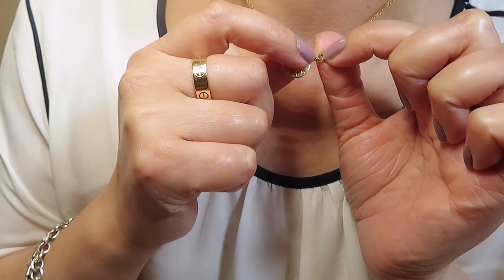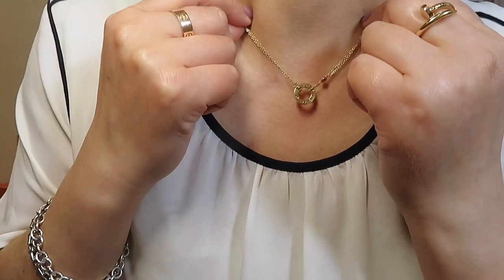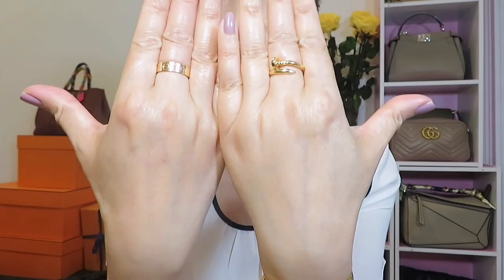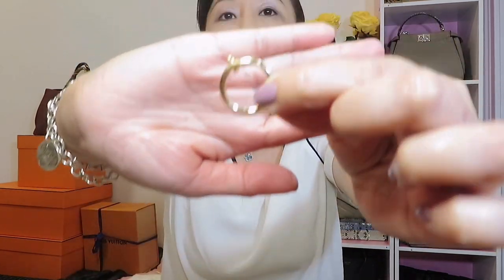TOP 5 MOST PRACTICAL & BEST VALUE PIECES FROM CARTIER WITHIN BUDGE OF $12K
TOP 5 MOST PRACTICAL & BEST VALUE PIECES FROM CARTIER. IN THIS VIDEO, I SHARE WITH YOU THE BEST CARTIER JEWELY IN 2021.  THEY COME FROM CARTIER LOVE COLLECTION, CARTIER JUSTE UN CLOU COLLECTION AND CARTIER TRINITY COLLECTION. HOPE YOU ENJOY THE VIDEO AND HAVE A WONDERFUL DAY.

Time stamps:
0:00 intro
1:04 2 Cartier Diamond Love necklace
2:44 Cartier Trinity necklace
3:32 Cartier Trinity necklace in large size (Bonus piece)
4:43 Cartier Amulette Necklace
5:43 Cartier Juste un clou bracelet with diamond in small size
7:00 Cartier Juste Un clou ring
7:44 Cartier love ring (Bonus piece)

WHAT I AM WEARING OF MAKEUP:
1.Lipstick from  Dior_Couture Color Rouge Dior Lipstick

2.Nail polish from Dior_Vernis Gel Shine & Long Wear Nail Lacquer

3. Face Blush from Dior_Rouge Blush no.475 rose caprice

4. Foundation from NARS:
Sheer Glow Foundation_Shade :Vienna

5. Eyeshadow from Dior
5 Couleurs Couture Eyeshadow Palette

6. Concealer from NARS:
Radiant Creamy Concealer _shade: Honey
My Favorite Place to buy  Pre-loved Luxury Items:  Including Jewelry, Handbag, SLGs etc.

Cameras and Gear Used To Shoot The Video
Canon PowerShot SX730 HS Digital Camera
SanDisk Ultra 32GB class 10 SDHC UHS -1 mEMORY CARD UP TO 80mb/S
Insignia™ - 6" Tripod - Black
Lighting For Camera Video Studio Shooting Daylight
All items are bought with my own money. A small percentage of the sale will go to the person who generated the link.  Thank you for your support of my channel.